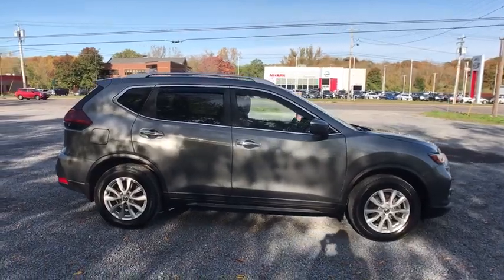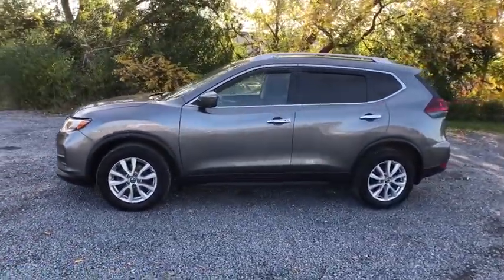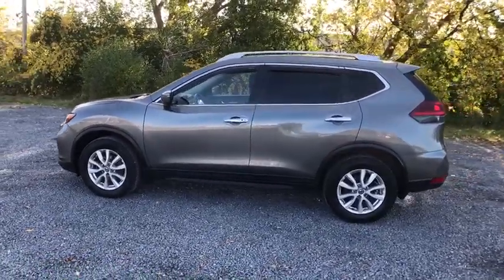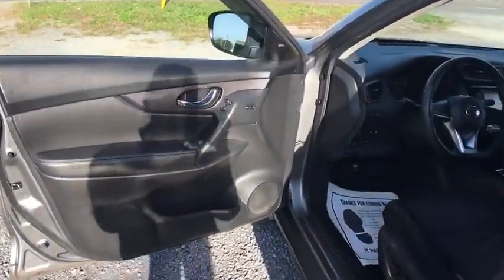2018 Nissan Rogue Oneida County, Onondaga County, Herikimer, Madison County, Otsego County, NY N8471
GUN METALLIC Used 2018 Nissan Rogue available in Oneida County, New York at Carbone Nissan. Servicing the Onondaga County, Herikimer, Madison County, Otsego County, NY area.

Carbone Nissan
4967 Commercial Dr

: $1,100 below Kelley Blue Book! EPA 32 MPG Hwy/25 MPG City! Heated Seats, Navigation, Moonroof, Blind Spot Monitor, Dual Zone A/C, Cross-Traffic Alert, Hands-Free Liftgate, Remote Engine Start, [K02] SUN & SOUND TOURING PACKAGE KEY FEATURES INCLUDE: All Wheel Drive, Power Liftgate, Heated Driver Seat, Aluminum Wheels, Heated Seats. OPTION PACKAGES: SUN & SOUND TOURING PACKAGE Bose Audio, 3 speakers (9 total), Memory Driver Seat & Outside Mirrors, Power Panoramic Moonroof, Intelligent Aroundview Monitor (I-AVM), Intelligent Cruise Control (ICC), Heated Leather-Wrapped Steering Wheel, Radio: AM/FM/CD/AUX NissanConnect w/Navigation, Nissan door to door navigation w/3D building graphics and satellite imagery featuring POI search and online premium traffic information, HD radio, SiriusXM Traffic w/premium traffic information, SiriusXM travel link (weather, fuel prices, movie listings, stock info, sports and parking), NissanConnect services powered by SiriusXM, 7 color display w/multi-touch control, Apple CarPlay, Android Auto, SiriusXM Satellite Radio w/advanced audio features Rear Spoiler, Remote Trunk Release, Keyless Entry, Privacy Glass, Steering Wheel Controls. MORE ABOUT US: At Carbone Nissan, our goal is to exceed your expectations at all times. The moment your walk into our showroom we intend to help you find a new or used car you'll love. But, our relationship doesn't end there. Once you drive your new vehicle off the lot, you want to make sure that you get as much good use of out of it as possible. Basically, you'll know you are in good hands, from beginning to end. Pricing analysis performed on 10/10/2020. Horsepower calculations based on trim engine configuration. Fuel economy calculations based on original manufacturer data for trim engine configuration. Please confirm the accuracy of the included equipment by calling us prior to purchase.